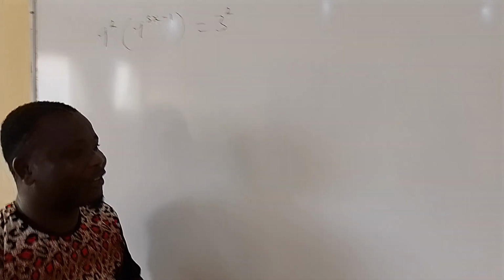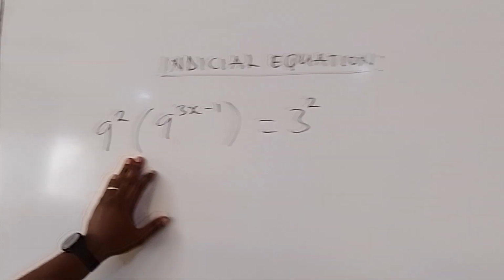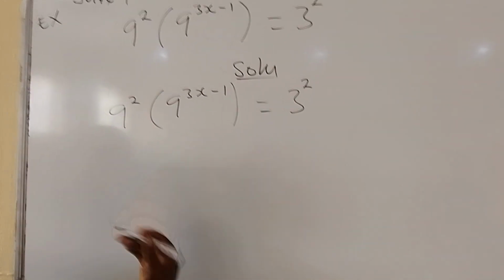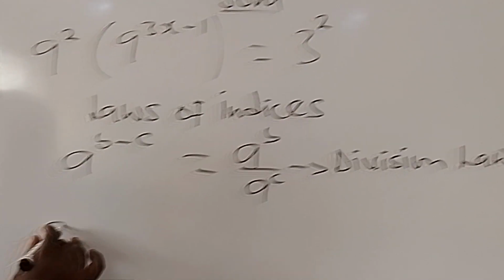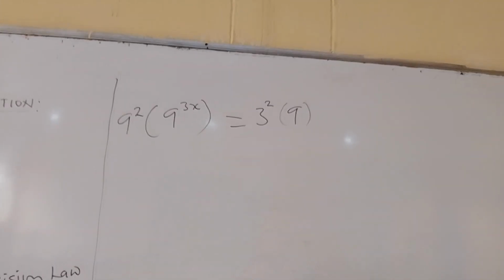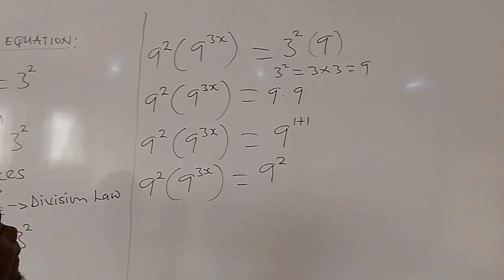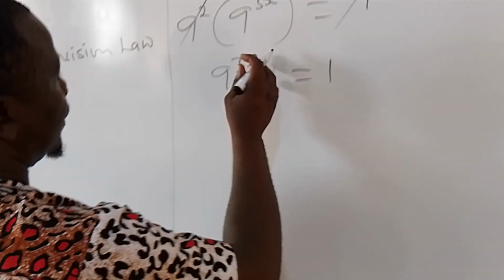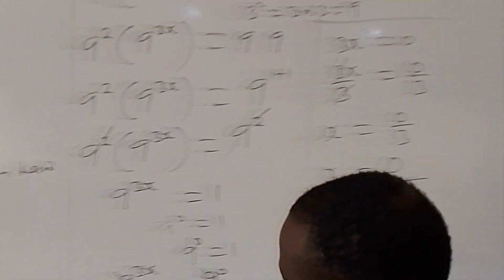How to solve indicial equation